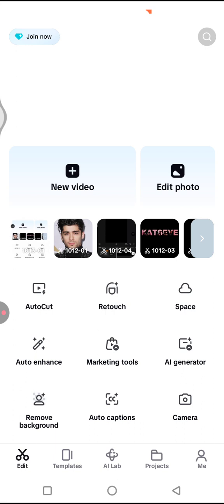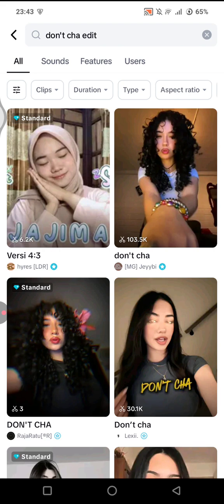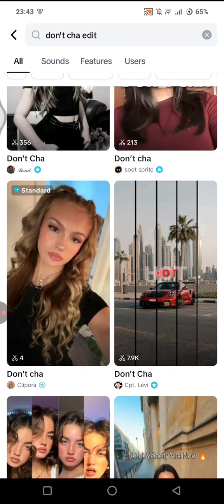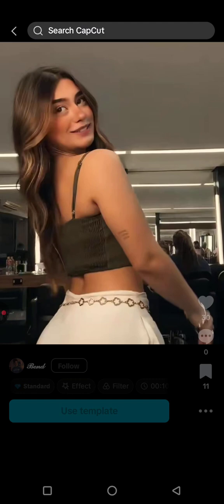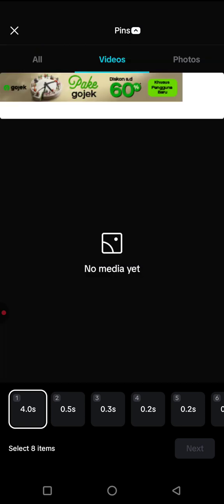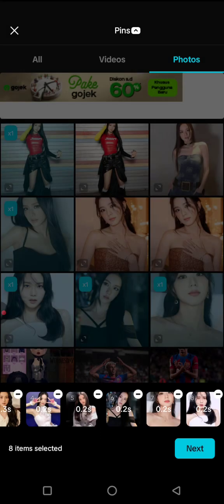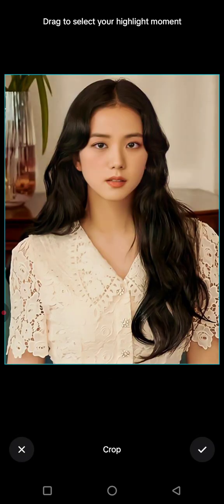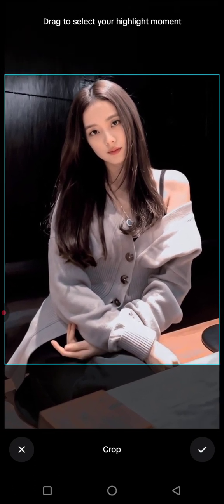Go Viral Fast - How to Make the DON’T CHA TikTok Trend Using CapCut Template Tutorial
Want your TikTok to blow up? 🚀 Learn how to recreate the viral “Don’t Cha” trend in just minutes using CapCut! Perfect for beginners and mobile users who want trendy edits fast.

🎬 Step-by-step CapCut editing guide
🔥 Use the best Don’t Cha template for viral results
💡 Tips to export and adjust perfectly
📱 Works for TikTok and Reels